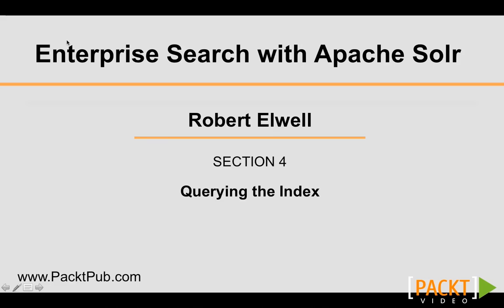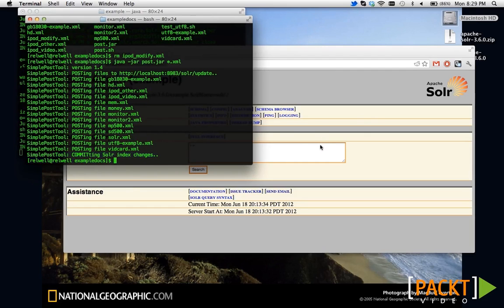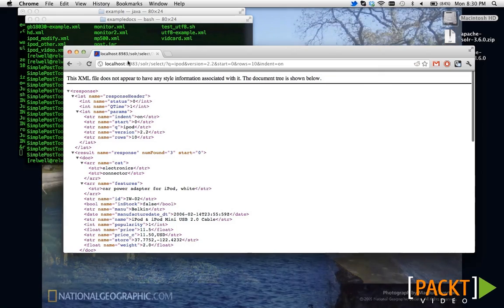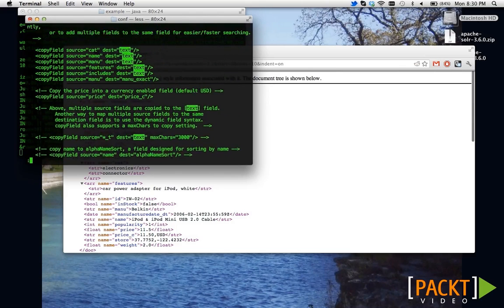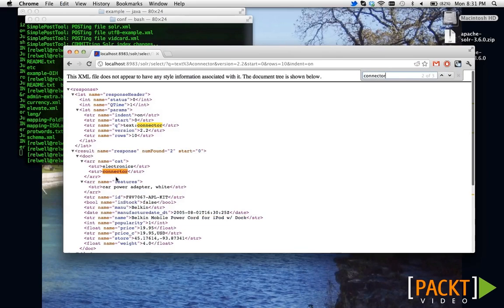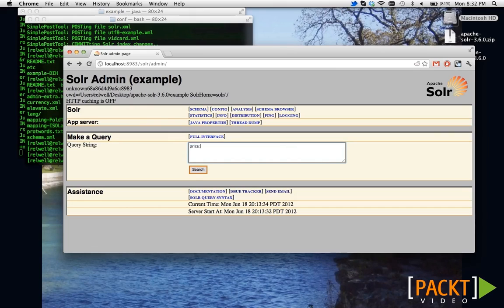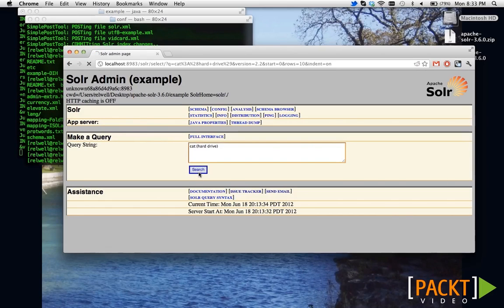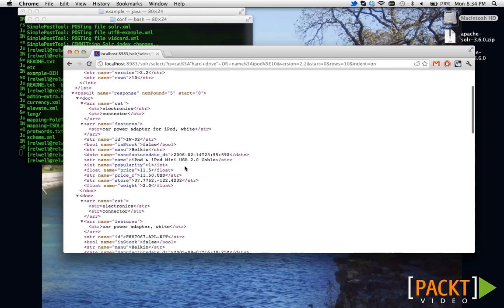Getting Started with Apache Solr Search Server Tutorial : Querying the Index | packtpub.com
Part of Getting Started with Apache Solr Search Server video series. For the full Course visit:

Querying the index requires knowledge of Lucene's query syntax. We provide an outline of its core behaviors.
• Perform a basic query against a field
• Query against a range field and perform a query for a strict phrase
• Apply a boost to certain phrases without changing the response